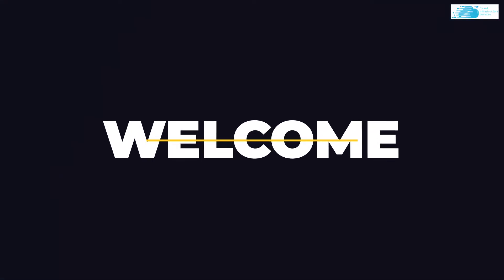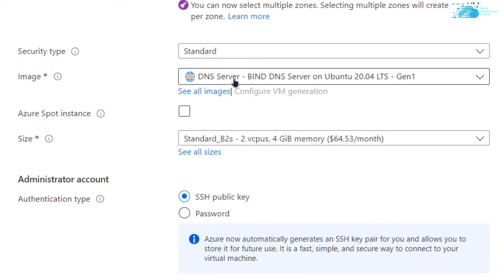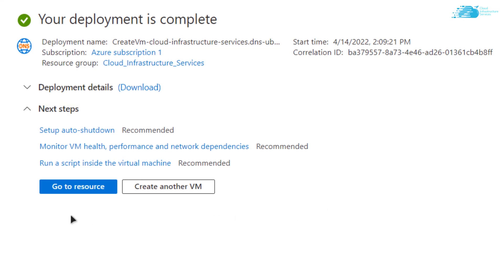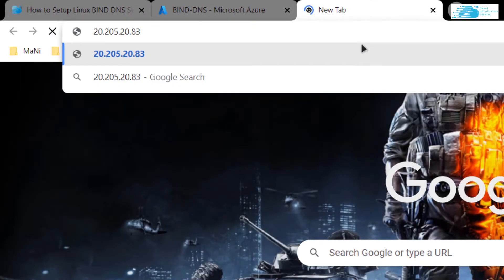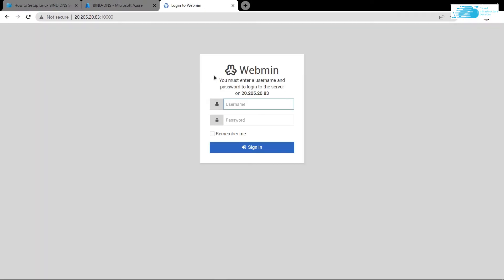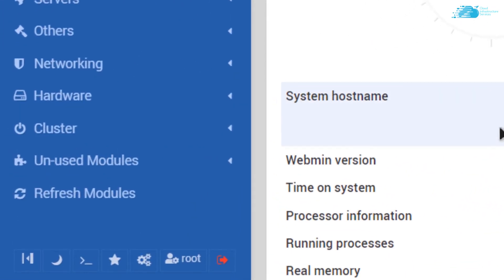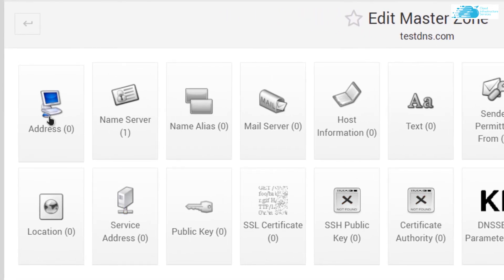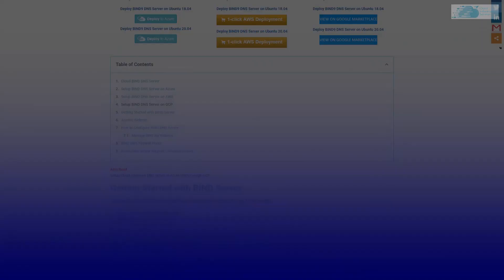How to Setup/Install BIND DNS Server on Ubuntu 20.04 in Azure with Webmin UI (2 Min Setup) BIND9 DNS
install a DNS Server on Azure using BIND9 DNS Server for Linux. Check the links below to deploy BIND DNS Server into your Azure cloud environment.  Also comes pre installed with Webmin, allowing you to manage the server via a web portal, making it easier to manage and configure the DNS server via a GUI.  Deploy on Ubuntu 20.04 or Ubuntu 18.04

This video demonstrates how to setup Linux BIND DNS Server on Azure.

⏰Timestamps⏰
00:00 Intro
00:22 Create DNS Virtual Machine Instance
01:34 Accessing SSH Terminal For BIND9 DNS VM Instance
02:02 Accessing VM through Public IP
02:17 Resolve Webmin SSL Issue
03:10 Creating Credentials For Webmin
03:46 Configuring BIND DNS
04:14 Creating DNS A Record in Master Zone
04:40 Outro